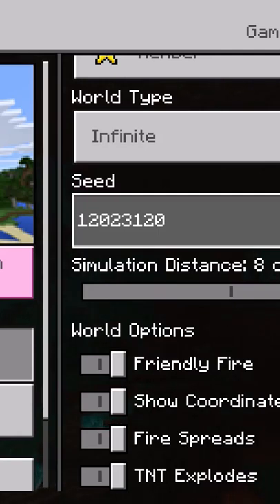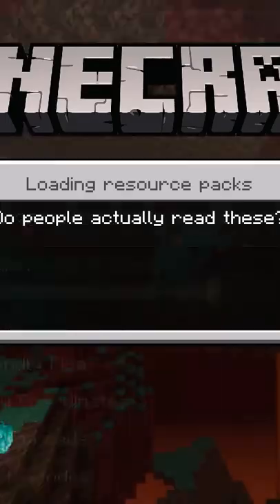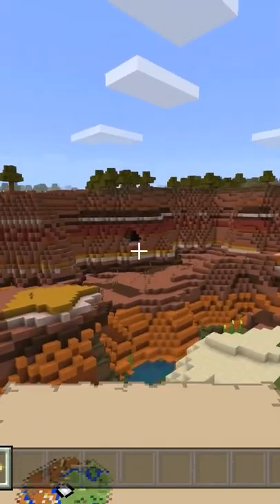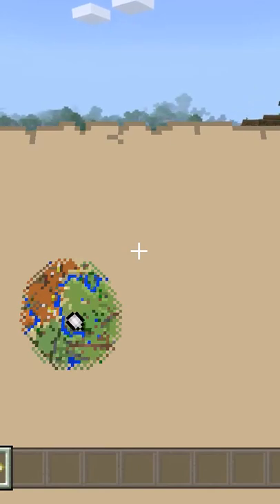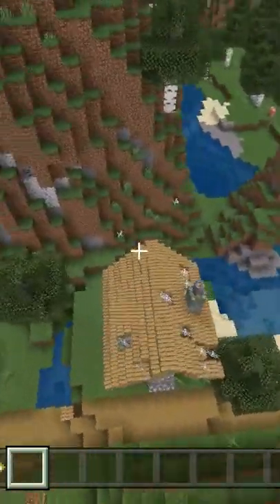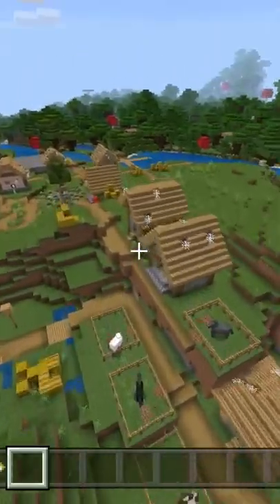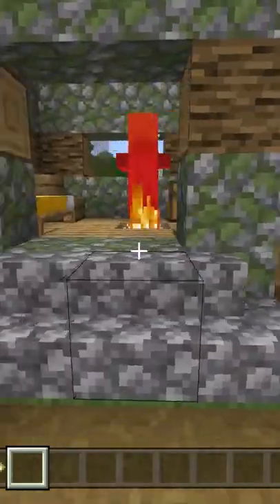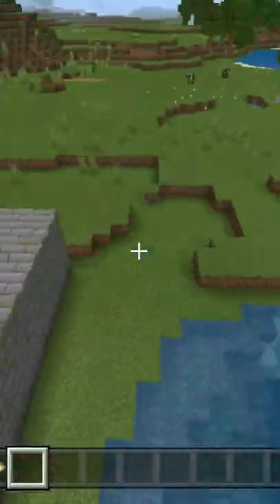Rare Aboveground Stronghold at Spawn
A Minecraft Bedrock edition 1.16 seed that features a rare aboveground stronghold at spawn.

Seed: 12023120